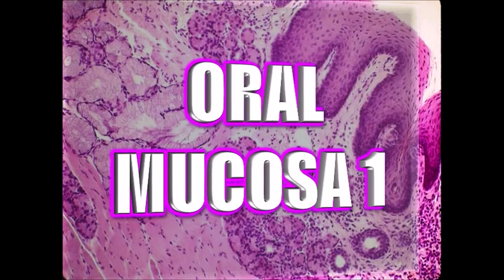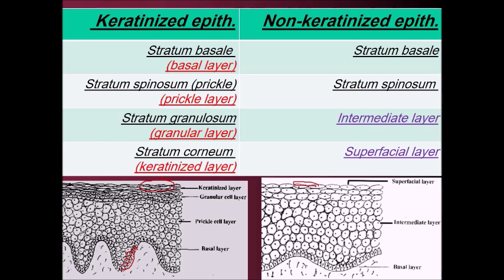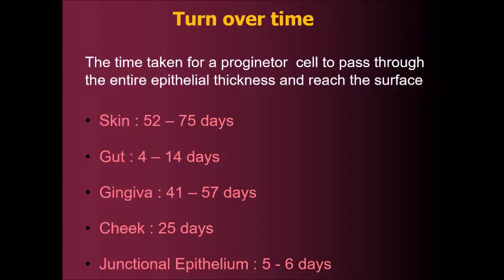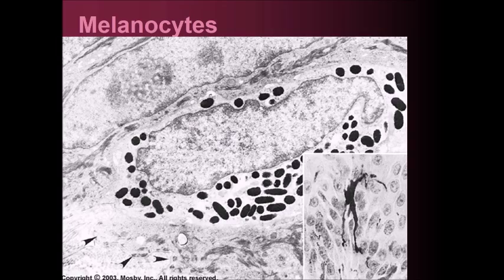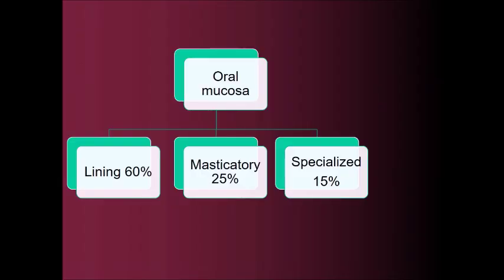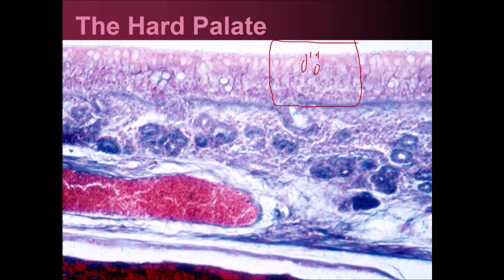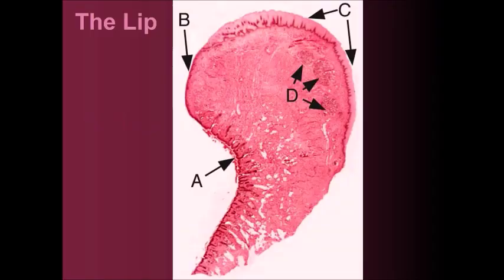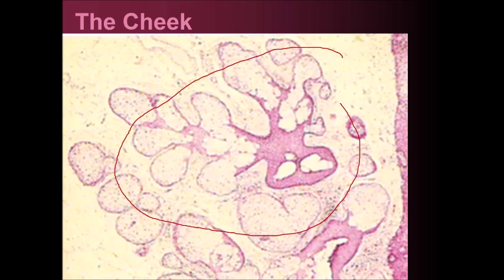Oral Mucosa Part 1